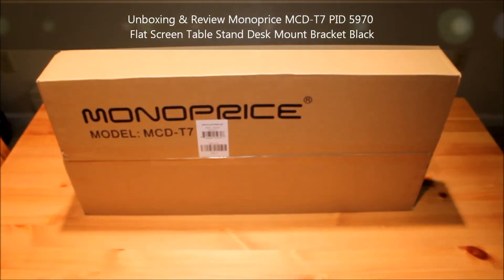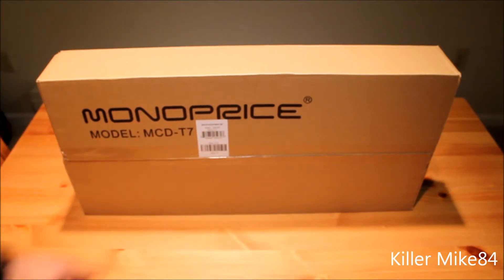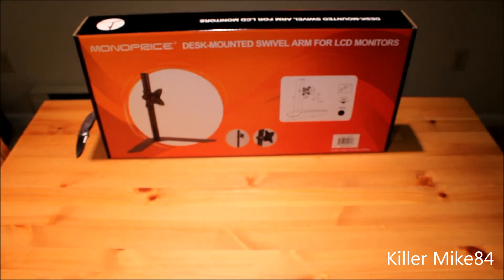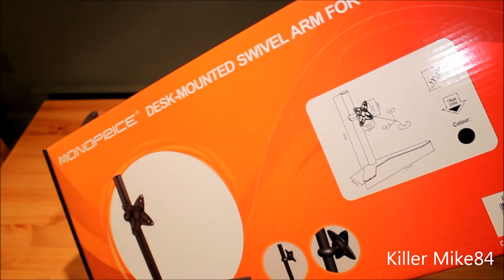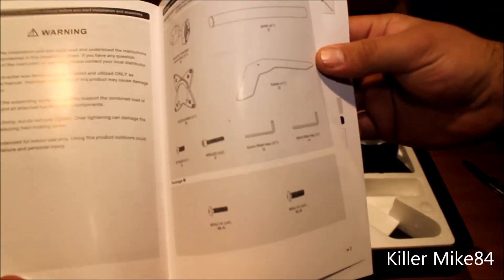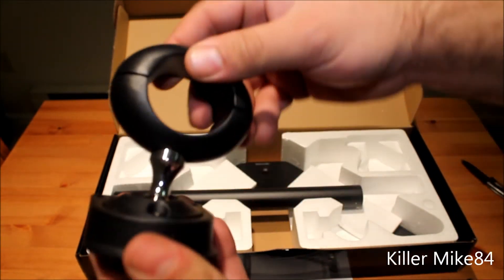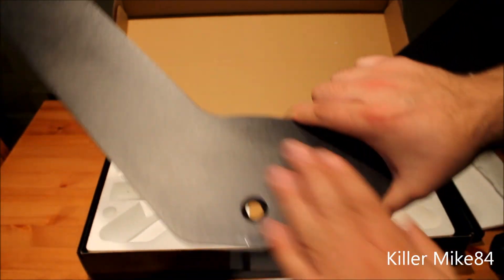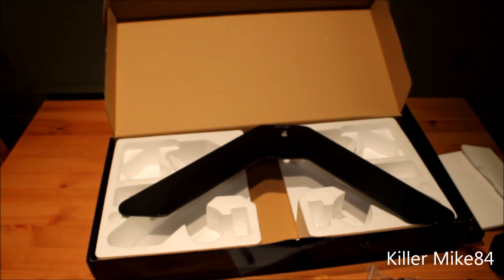Unboxing & Review Monoprice MCD-T7 PID 5970 Flat Screen Table Stand Desk Mount Bracket Black